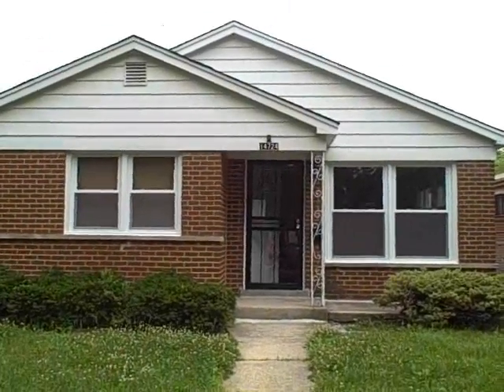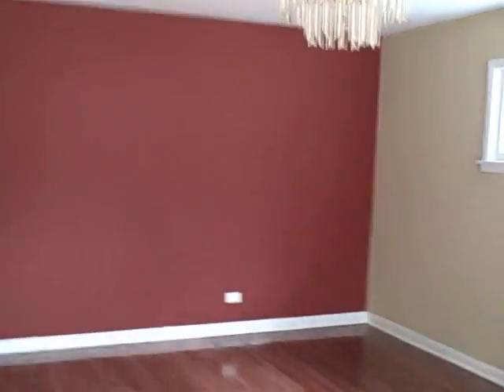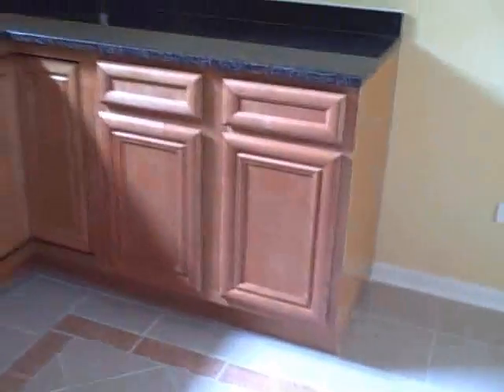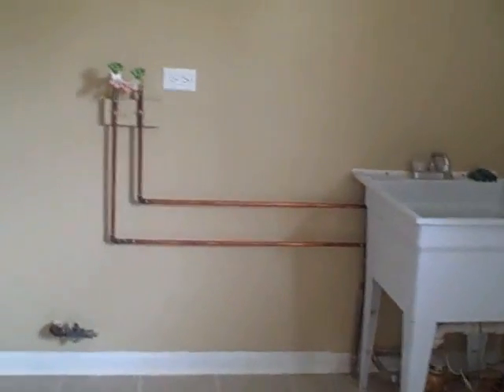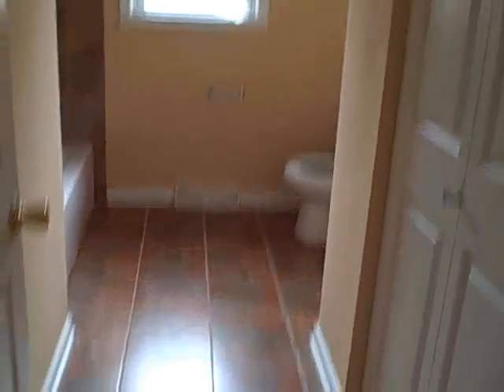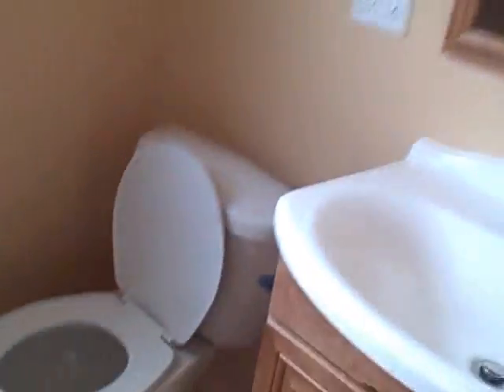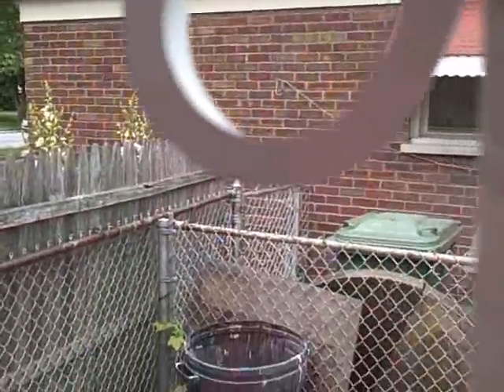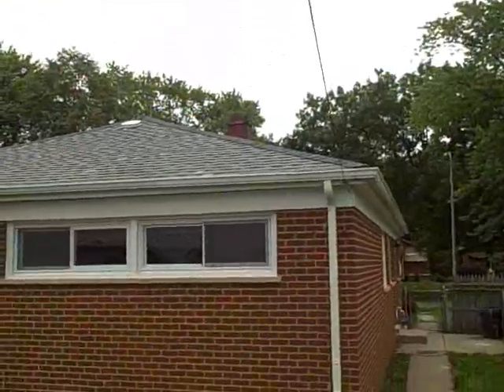14724 S Michigan Dolton IL 6/29/09